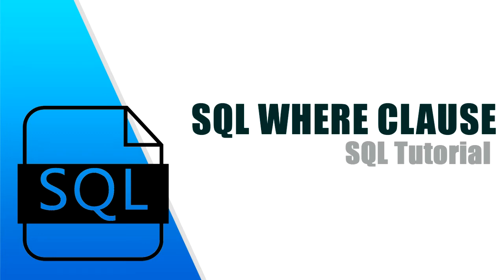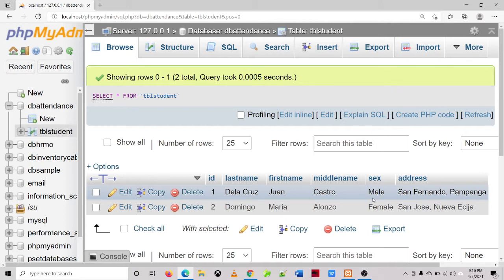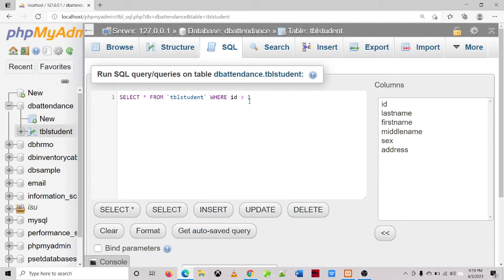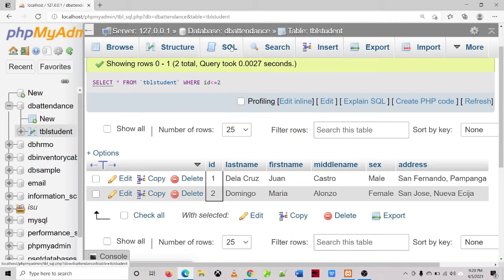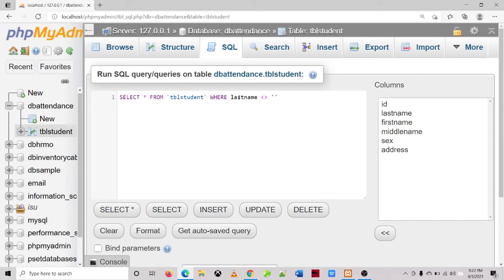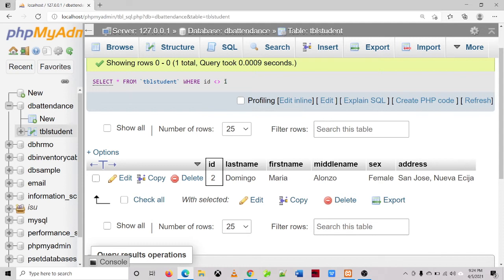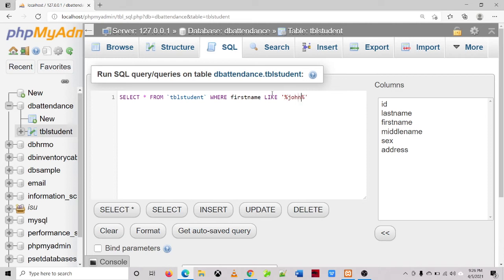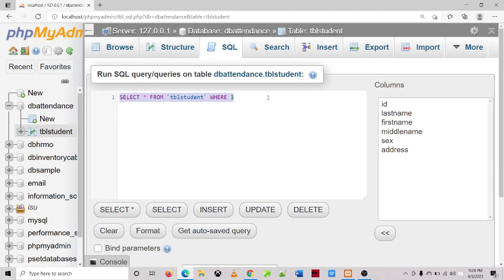SQL WHERE Clause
In this video, I discussed how to use the WHERE clause in the SELECT statement. I also discussed the different WHERE operators.